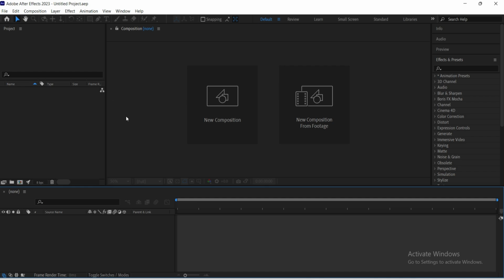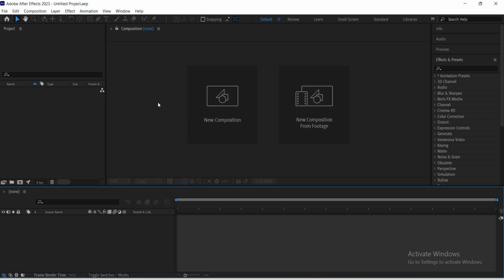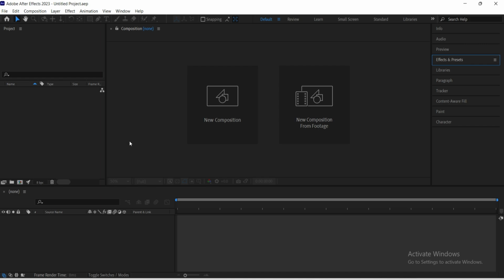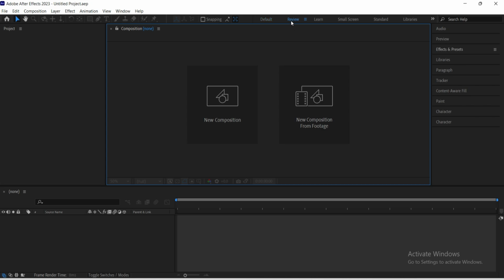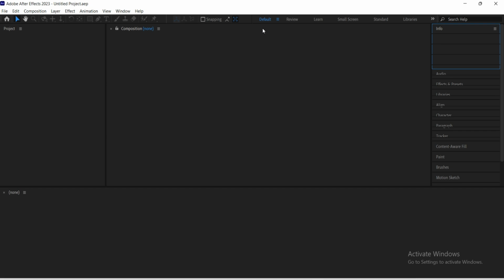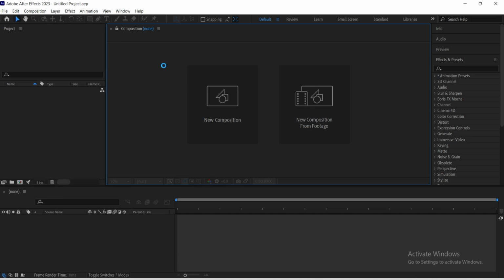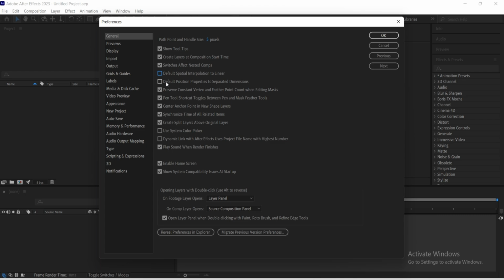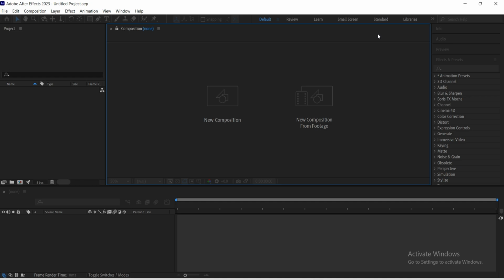AE for Beginners: Your First Steps to Stunning Motion Graphics!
Kickstart your After Effects journey! In this video, I'll walk you through the basics of AE and show you how to create your first stunning motion graphics project. Perfect for beginners!